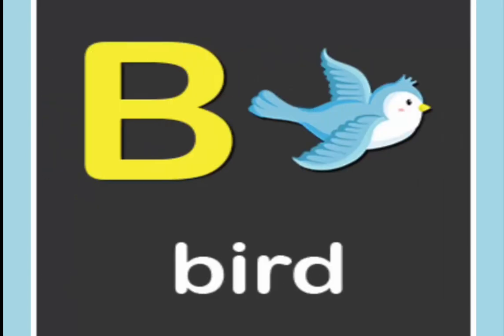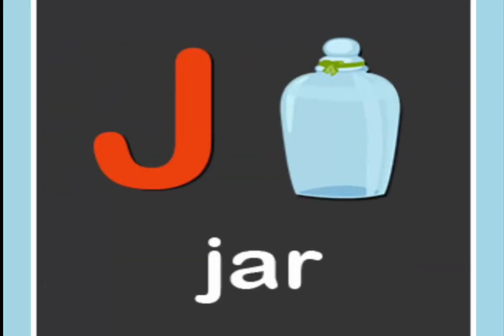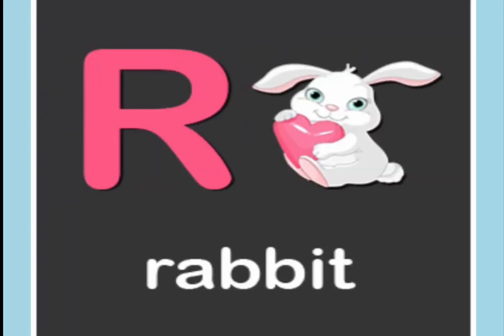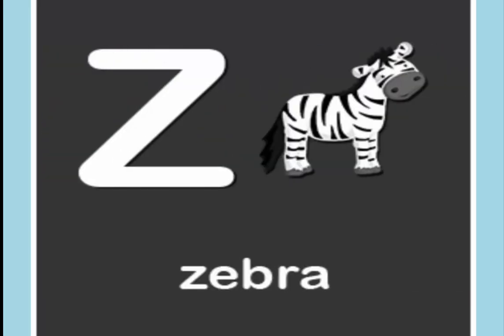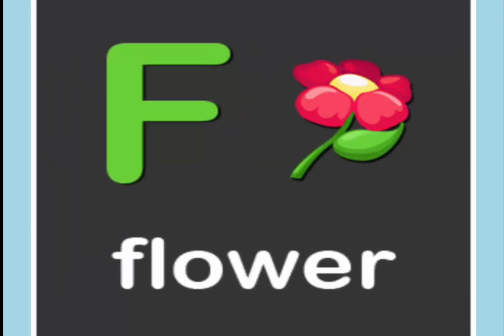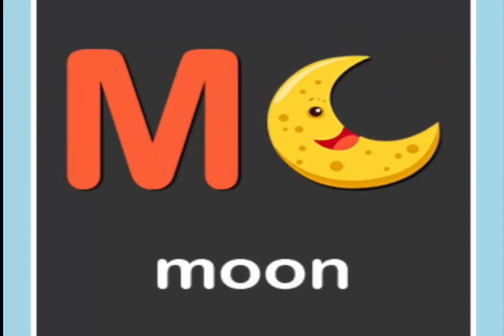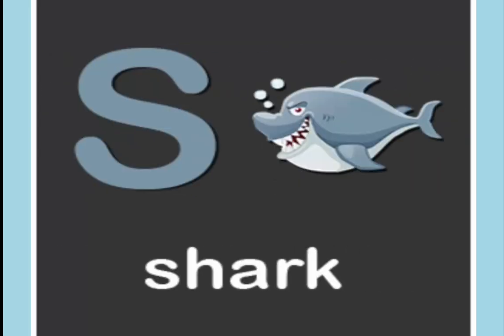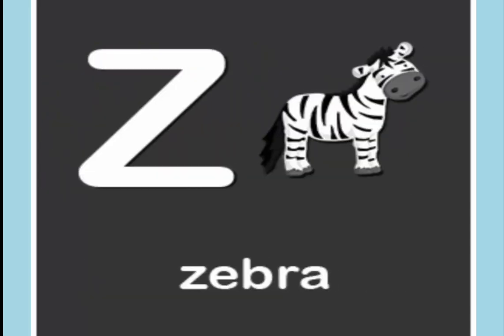Alphabet songs on chart | Phonics song with pictures | ABC Song | A for Apple | Nursery Rhymes